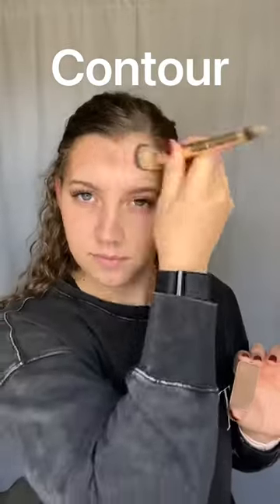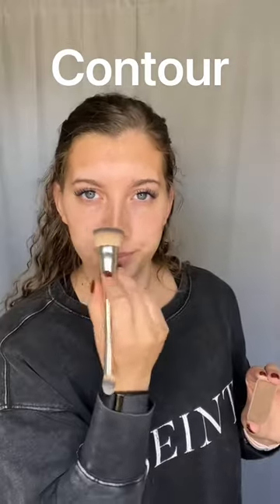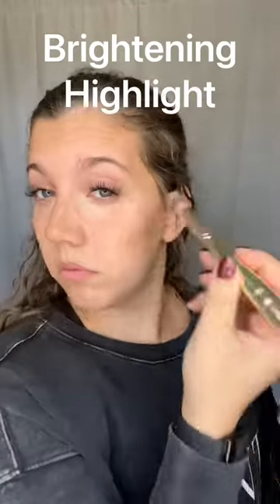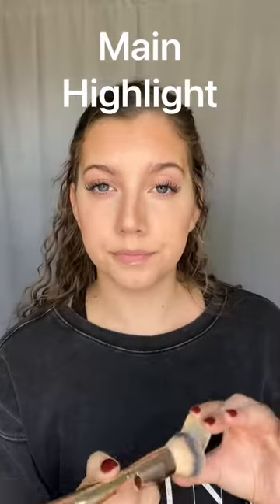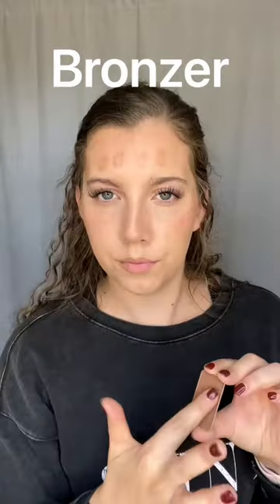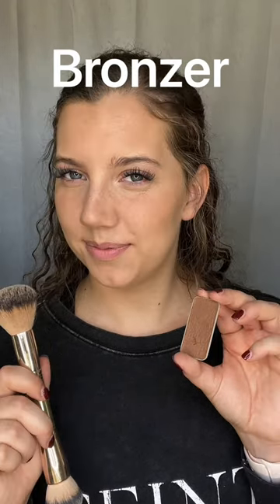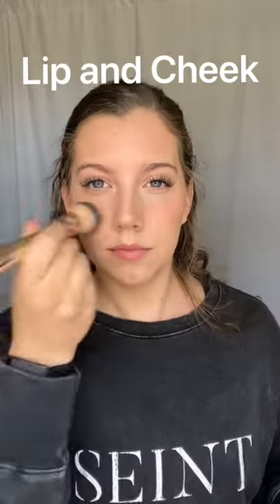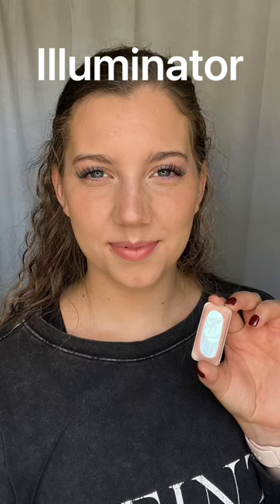Breaking down Seint Makeup using 6 Colors!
Here’s a breakdown for my one compact makeup system using the 6 starter colors i suggest based on an individual’s skintone!

For my new customers, follow this guide to apply your new makeup ☺️

If you would like to be matched to the makeup, use my link below to shop by a pre-built collection OR fill out my color match form for a custom match 😉